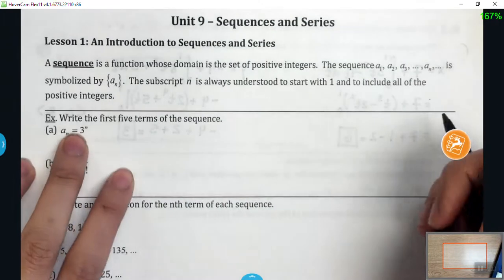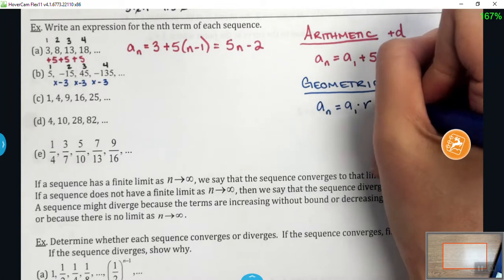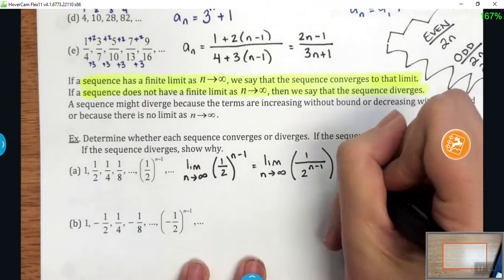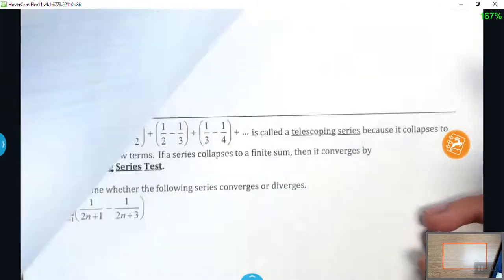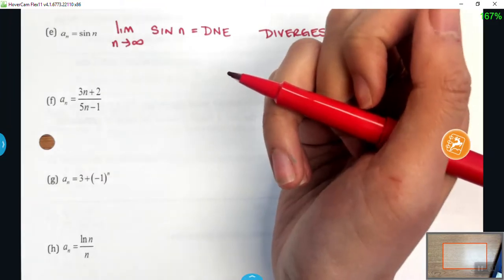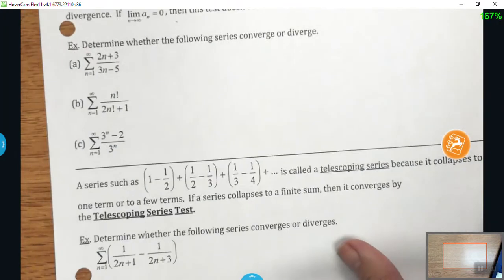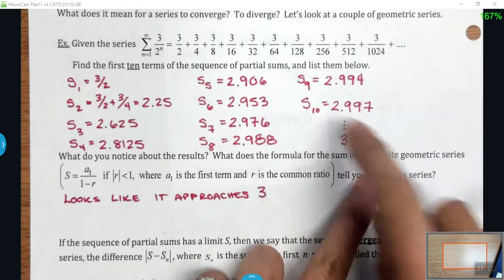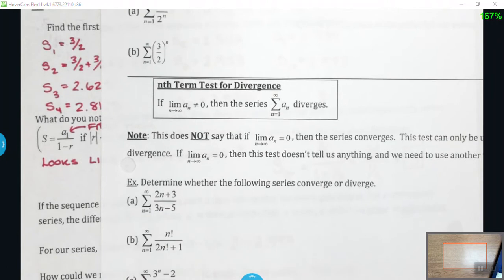9.1 Sequences and Series